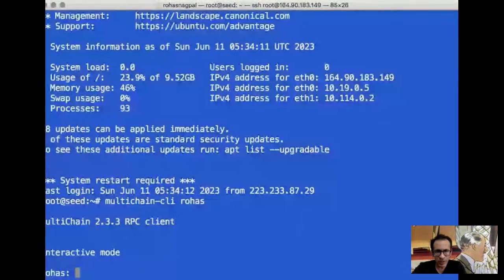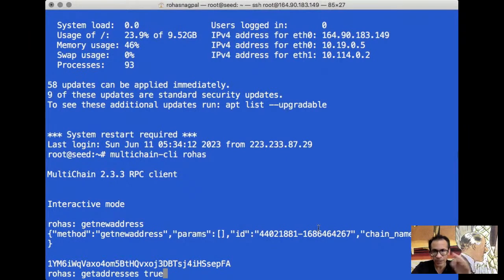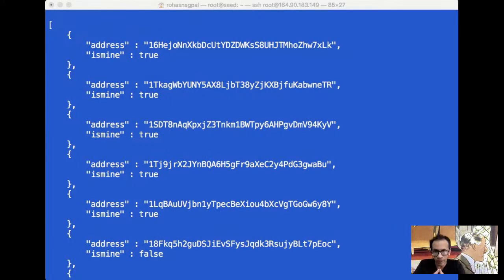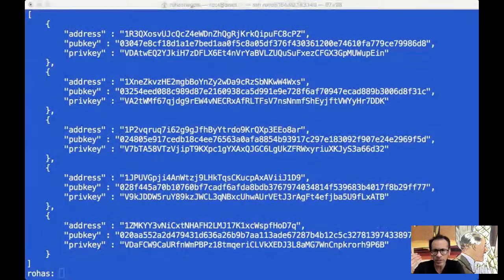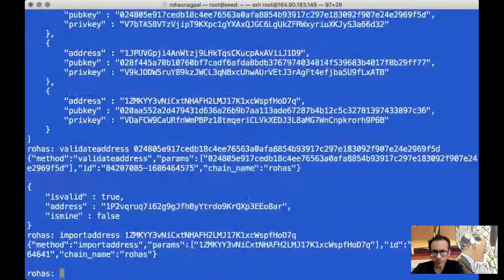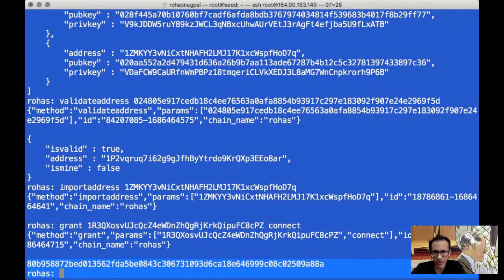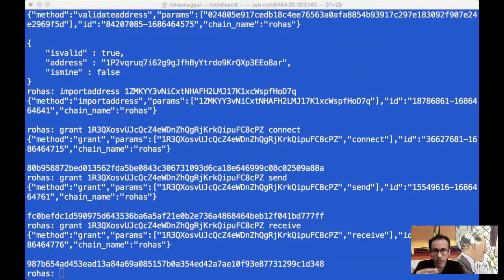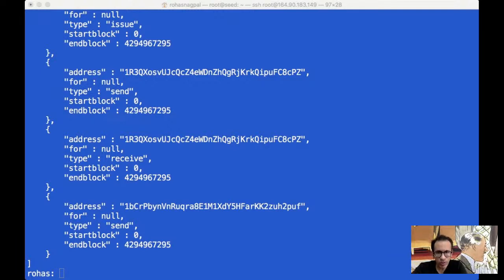BEP 3: Blockchain Addresses & Permissions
Blockchain Engineering Program - Session 3

In this video you will learn:

🎯 Creating custodial addresses
🎯 Creating non-custodial addresses
🎯 Managing permissions